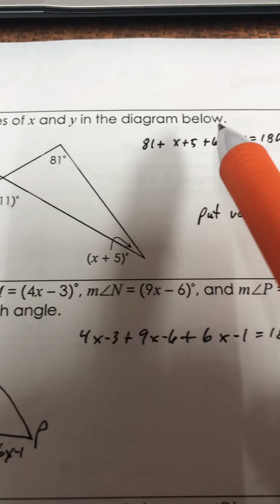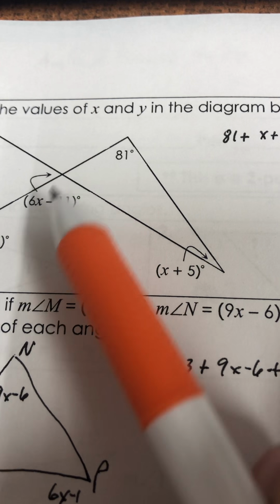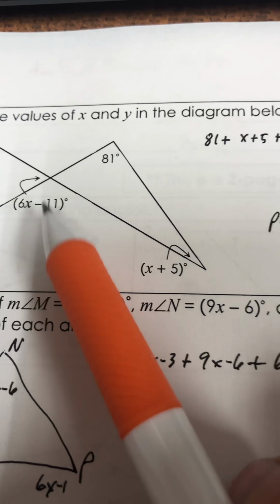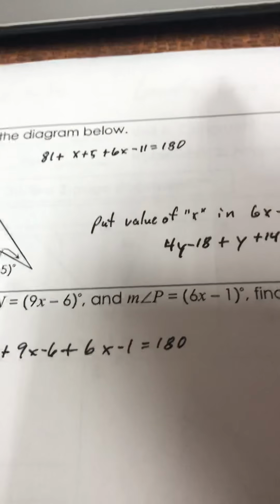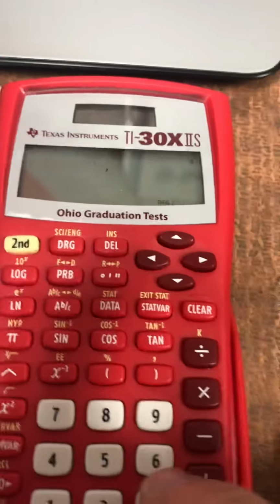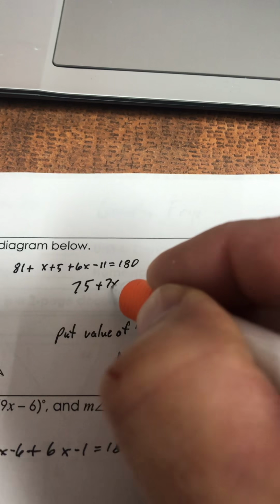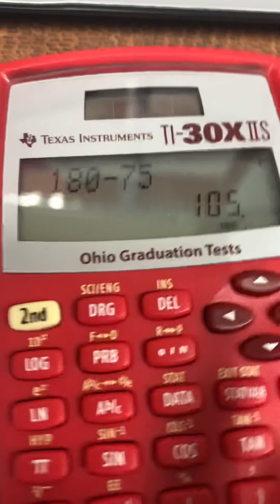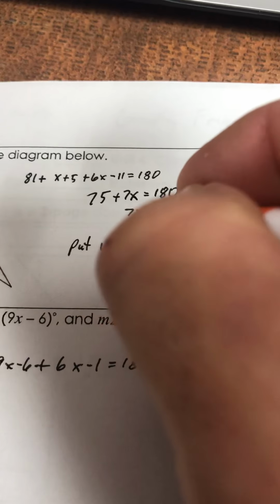December 15, 2020